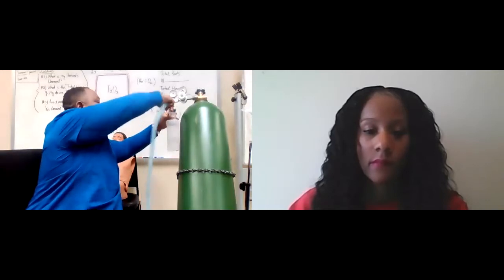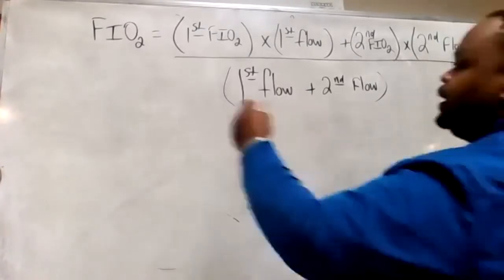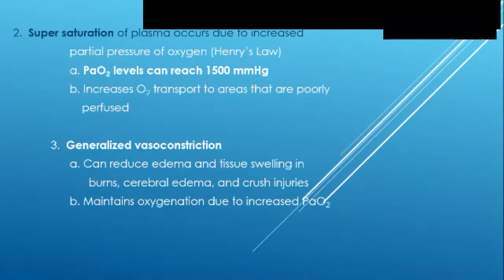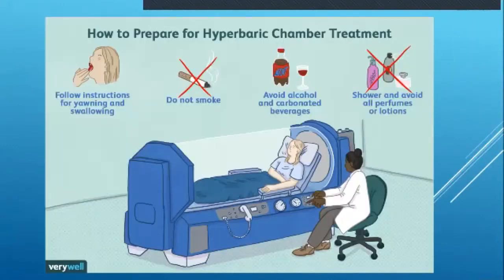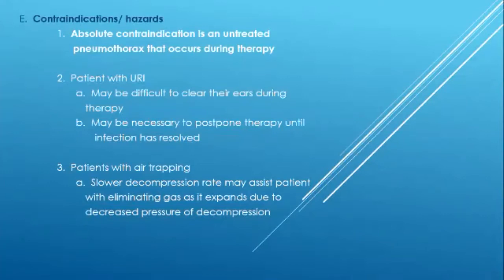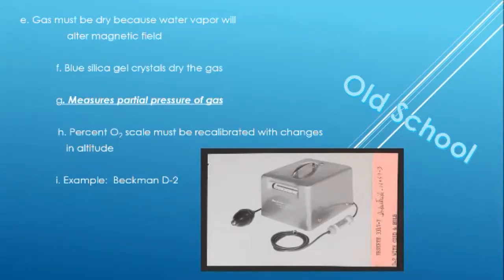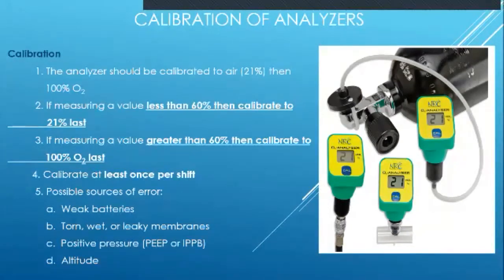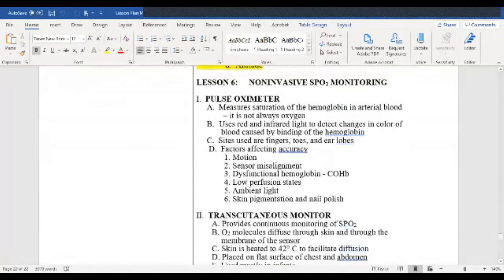Oxygen Analyzers and HOBT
Oxygen analyzers and HBOT